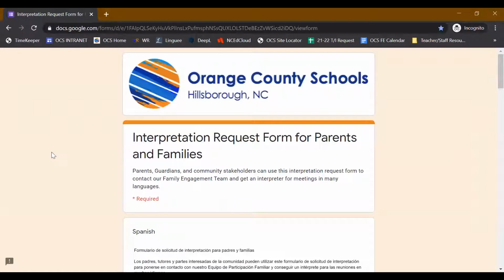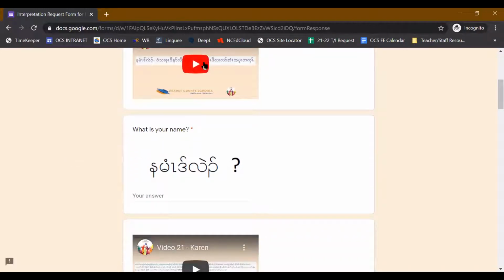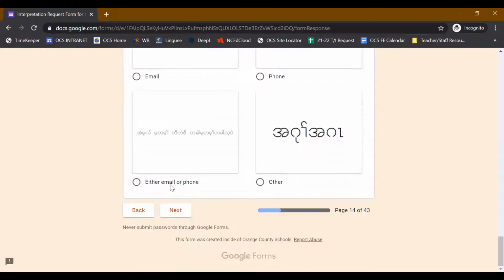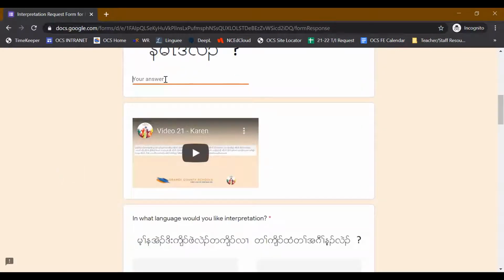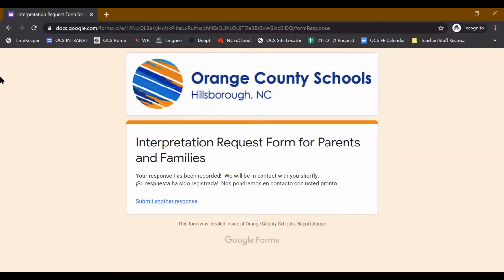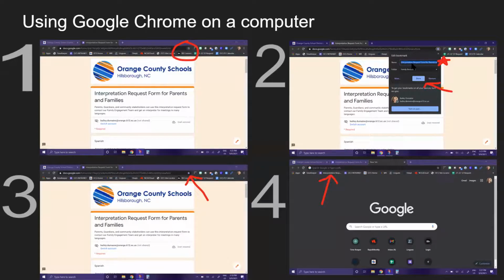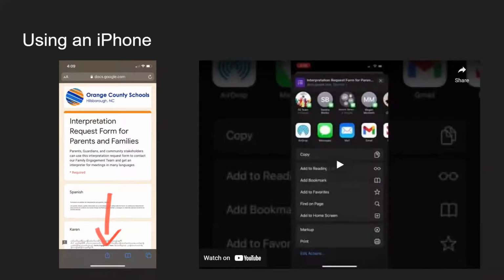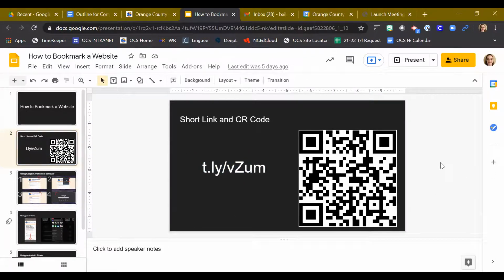OCS - Communicating with Confidence: English with Karen Interpretation (Sept. 14, 2021)